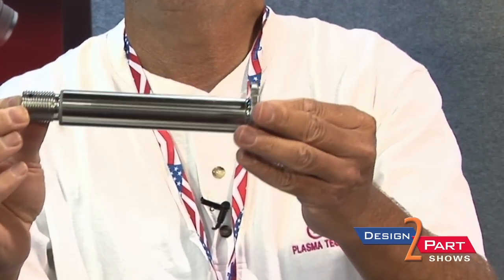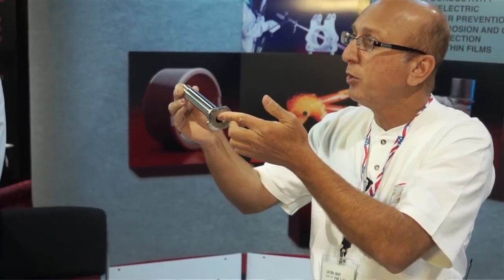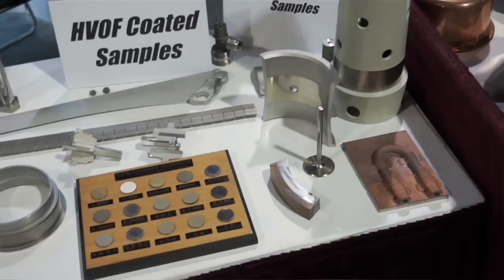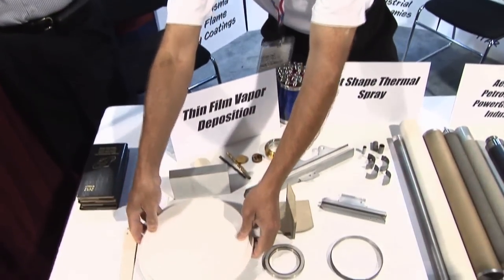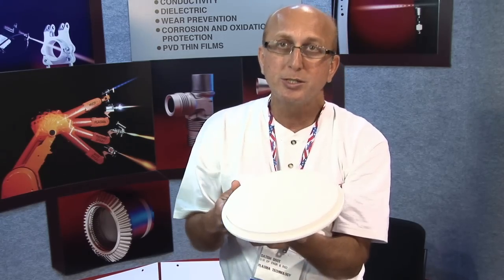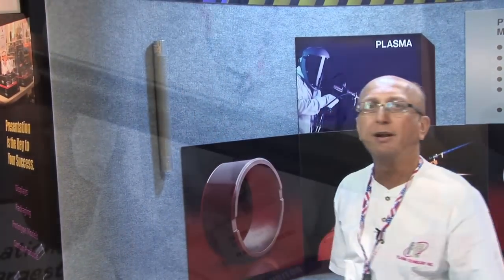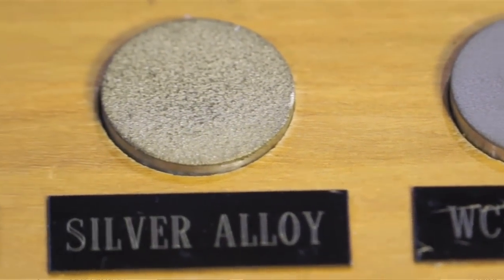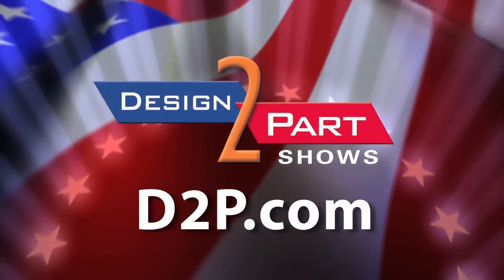Engineered surface finishes and coatings | Plasma Technology Inc. | Windsor, CT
Plasma Technology Incorporated is another preferred American supplier of contract manufacturing services you will find only at a Design-2-Part trade show

Need an engineered coating? Plasma Technology Incorporated is your  surface engineering partner. PTI is a market focused and directed Surface Engineering Company operating at all levels to provide high value added services to a very diverse customer base. Plasma Technology, Inc. is "Approved" or "Qualified" to apply Surface Engineering solutions by over one hundred of the largest industrial concerns in the world. In addition, both facilities are NADCAP (National Aerospace Defense and Contractors Accreditation Program) approved as well as FAA/EASA, all major airlines, the Food and Drug Administration and U.S. Military.

Plasma Technology, Inc. offers over 300 coating materials and serves as an R&D (research and development) partner for leading edge companies